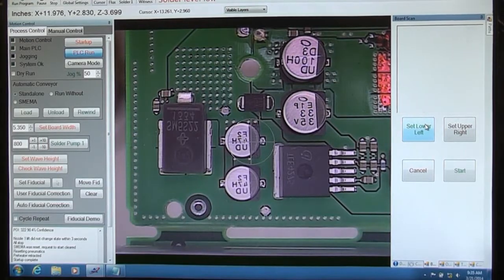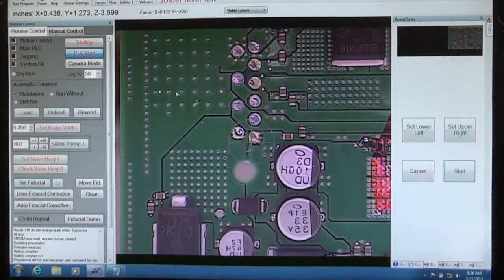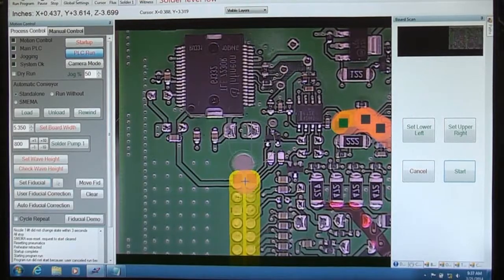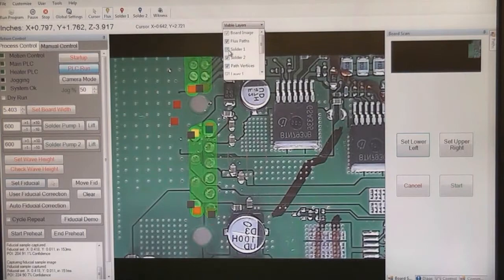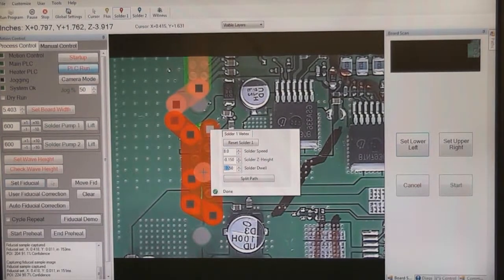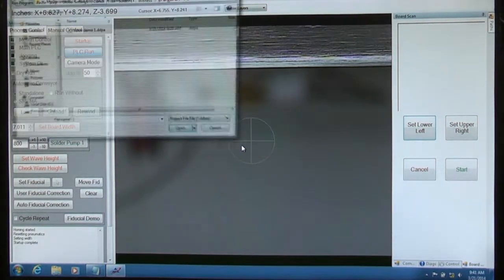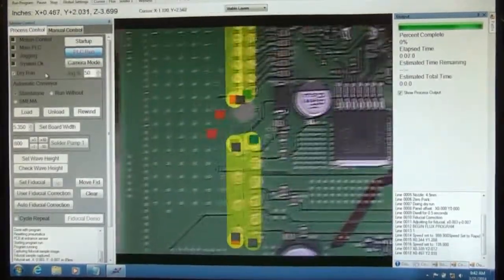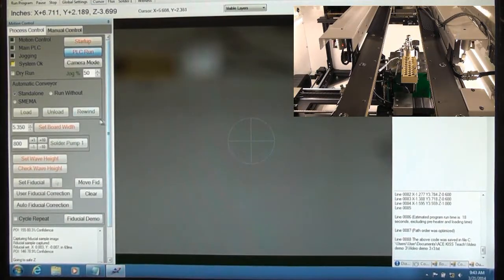SWAK OS Overview